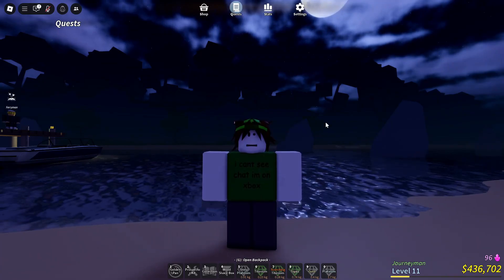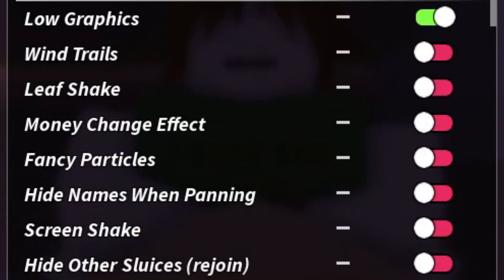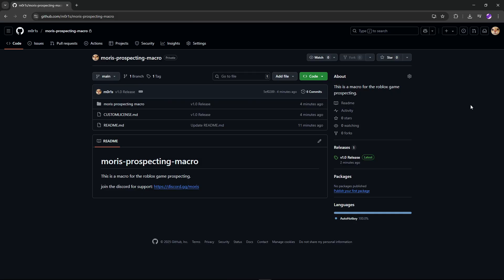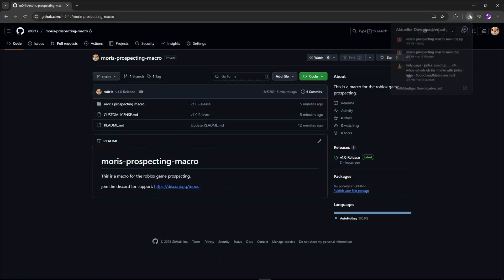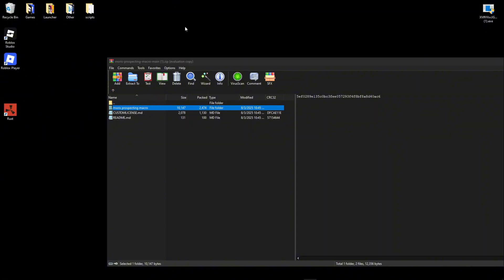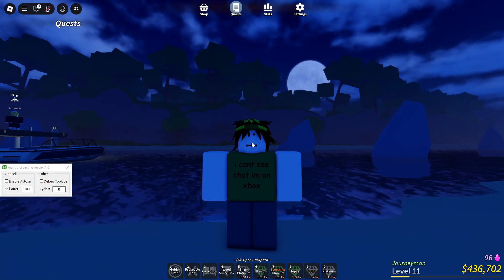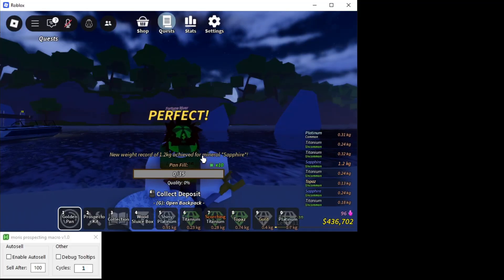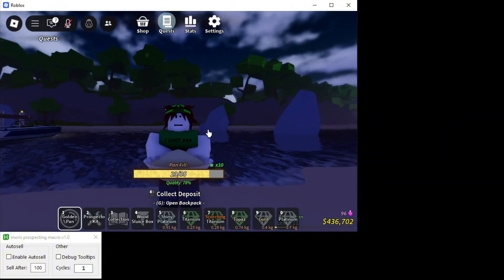FREE Roblox Prospecting Macro by moris